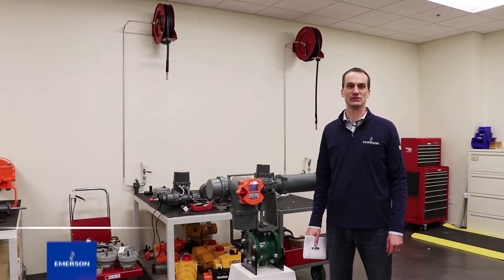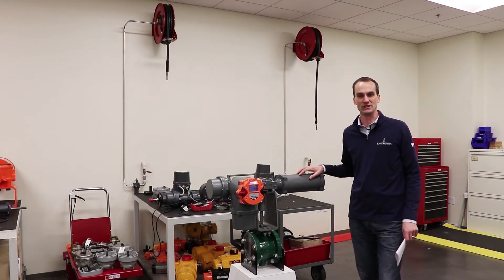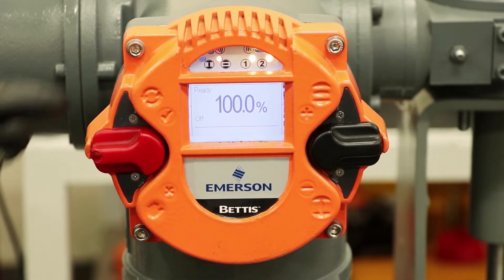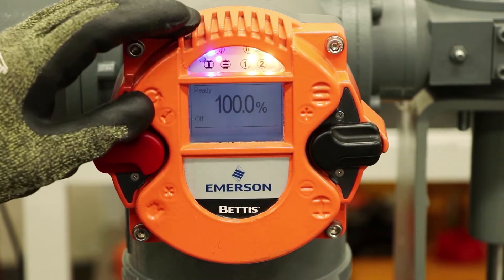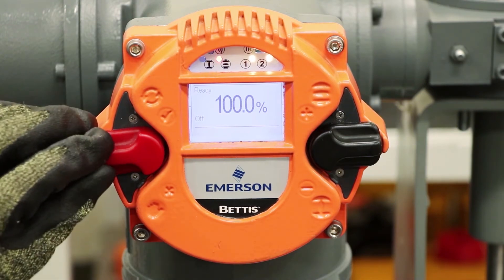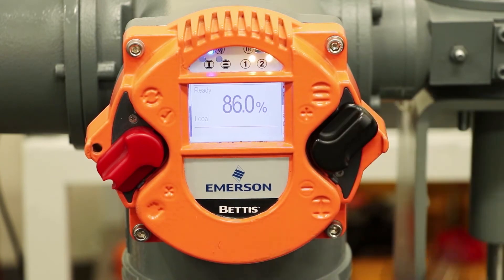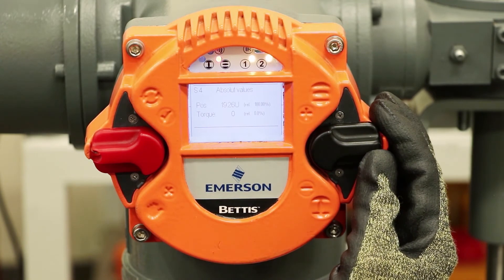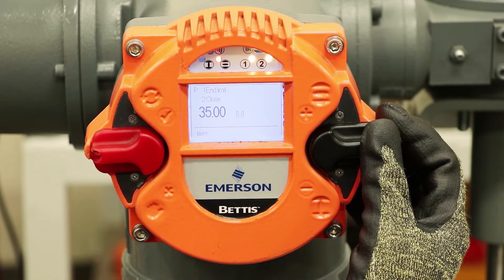Bettis RTS Fail-Safe Quarter Turn Electric Actuator - Section 7.0 Control Unit Overview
Overview of the user interface display on the Bettis RTS electric actuator.  Basic operation of the controls and overview of menu navigation.